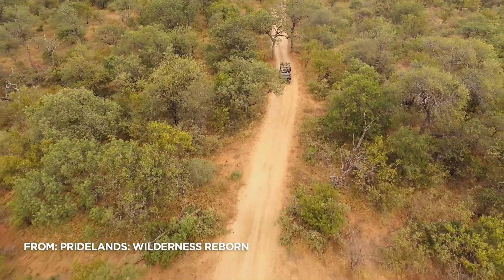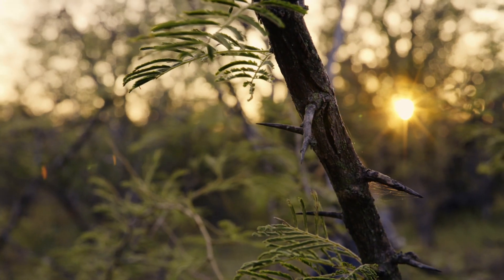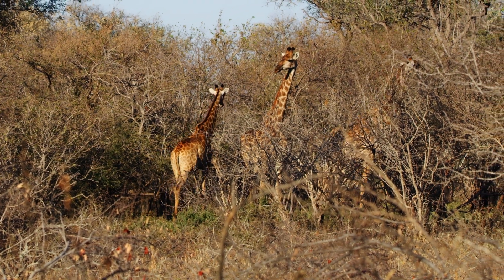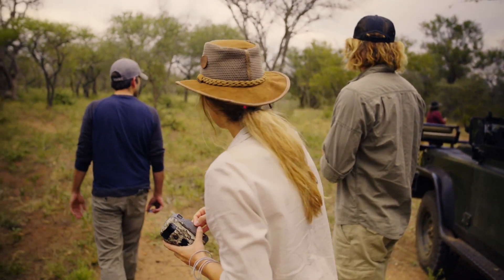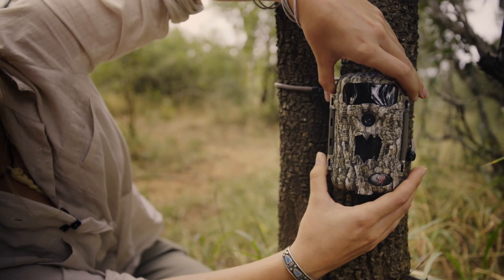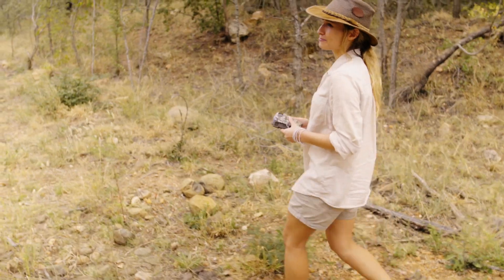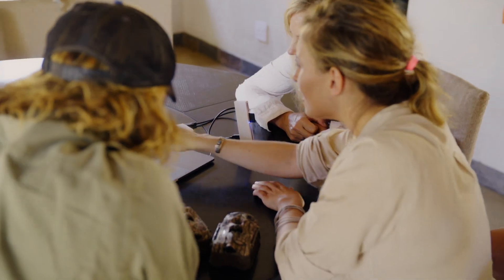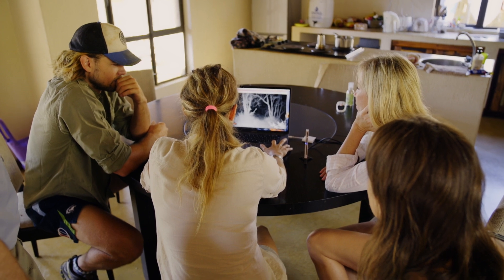How Do You Count All the Wild Animals on a Wild Game Reserve? | Smithsonian Channel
Sophie and Mark Hutchinson are interested in joining their game reserve, Pridelands, with its more illustrious neighbor: Kruger National Park. To do that, they need to account for all the animals living on their side of the fence.
One way to achieve that is a series of night time camera traps.